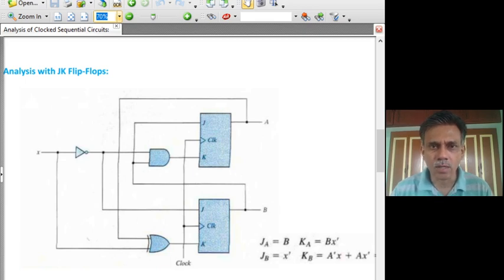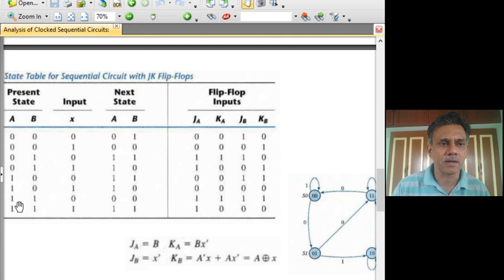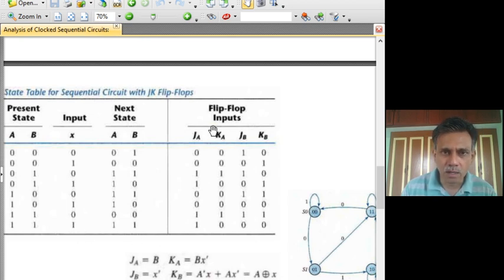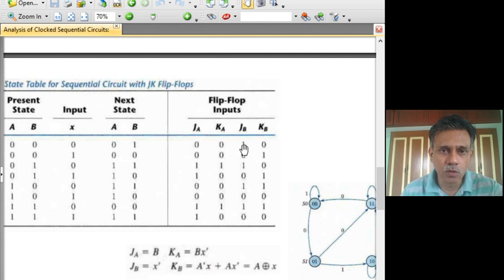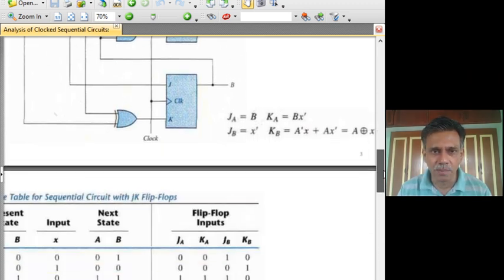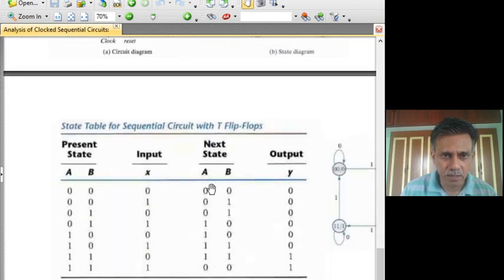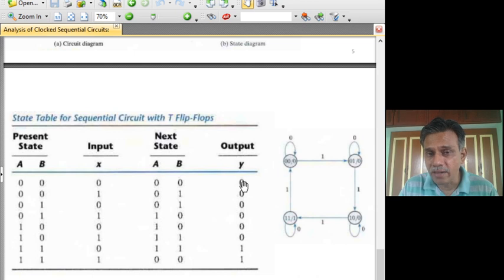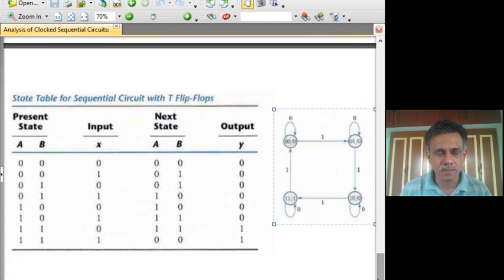Analysis JK T Seq Ckts